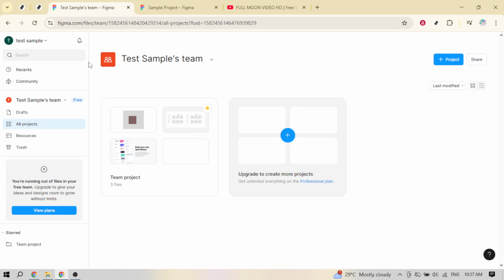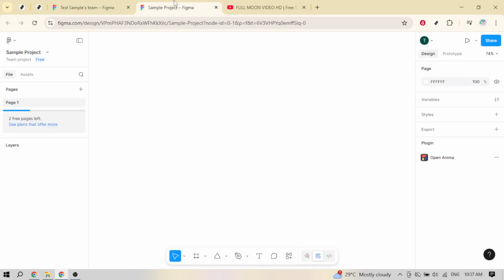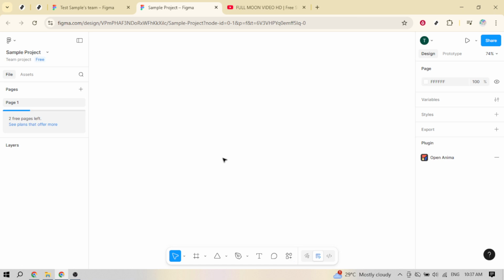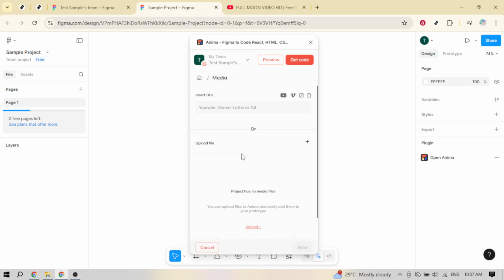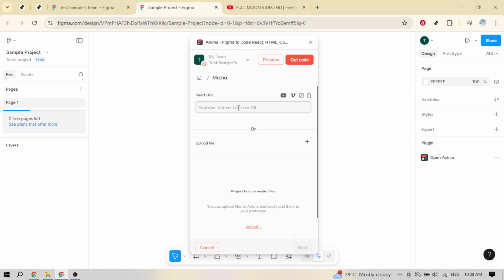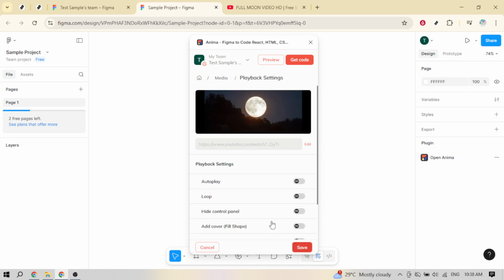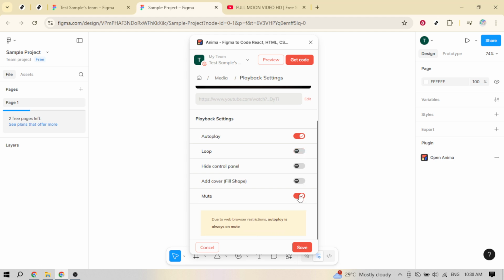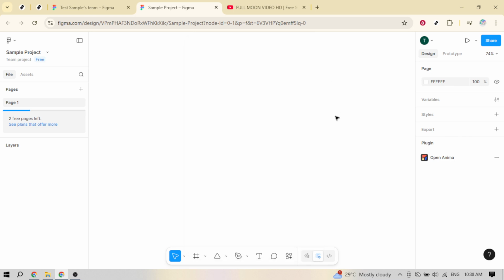How to add YouTube video to Figma 2026 | Youtube Figma Integration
In this beginner-friendly tutorial, you’ll learn how to add a YouTube video to Figma for interactive prototypes, demos, and design presentations using YouTube.

We’ll walk through:
• What video embedding is (and isn’t) possible in Figma
• Adding a YouTube video via Embed (iframe) block
• Using YouTube links for Present mode demos
• Setting video size, aspect ratio, and placement
• Creating clickable thumbnails that open videos
• Testing playback in Prototype & Present modes
• Common limitations and smart workarounds
• Best practices for client reviews and UX demos

By the end, you’ll be able to include YouTube videos in your Figma files for walkthroughs, feature demos, onboarding flows, and presentations.

Perfect for UI/UX designers, product designers, freelancers, educators, teams, and beginners using Figma for interactive design and reviews.